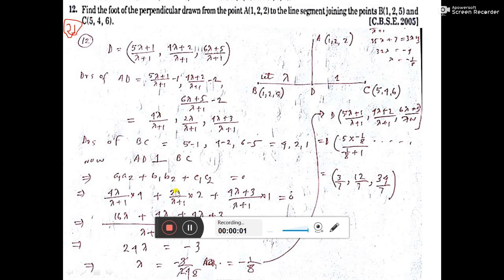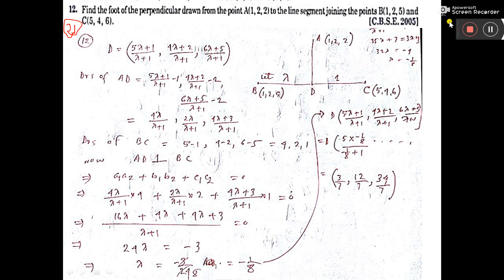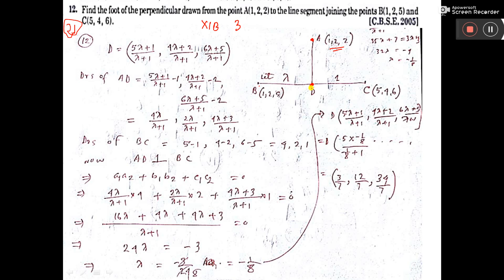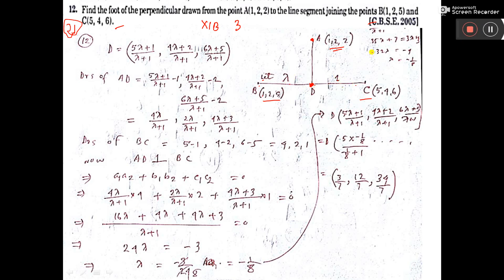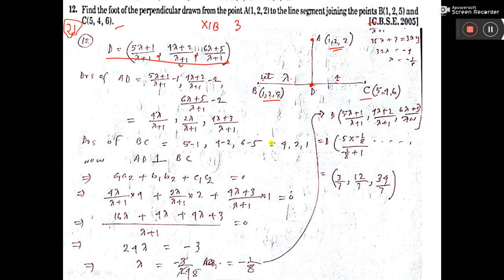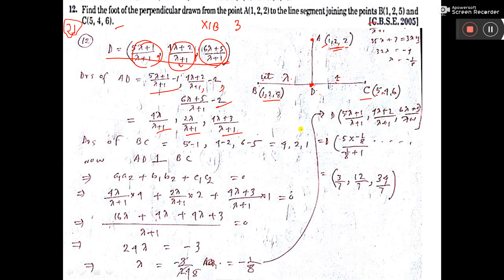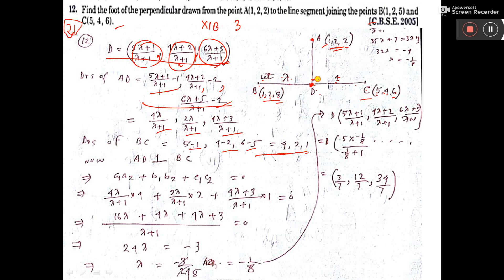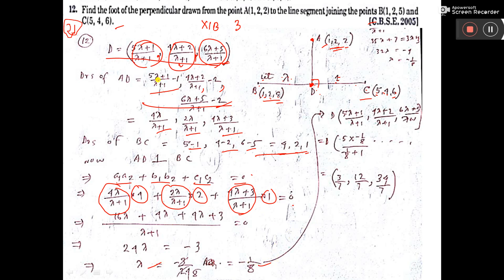xi B 3 21 three dimension geometry